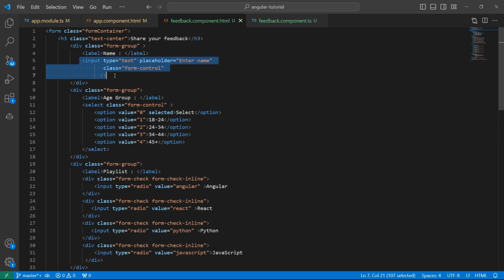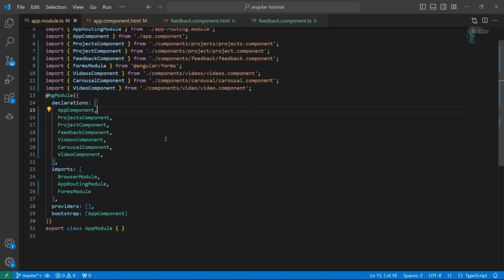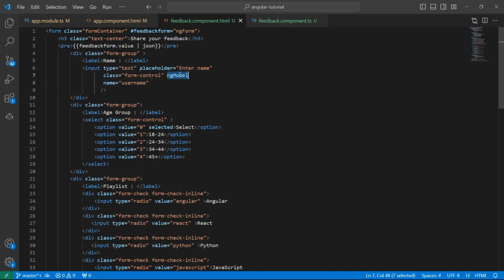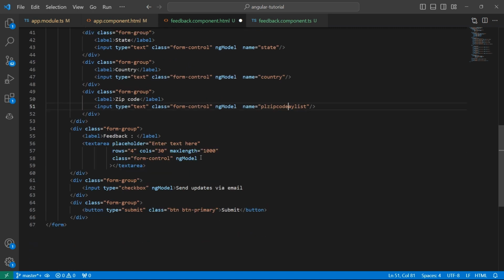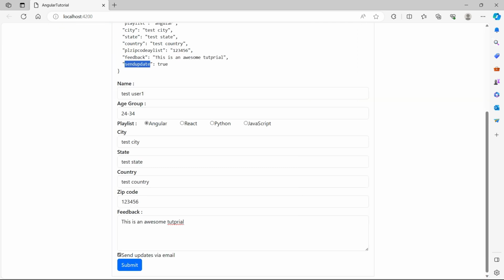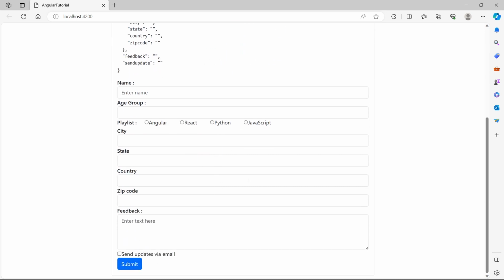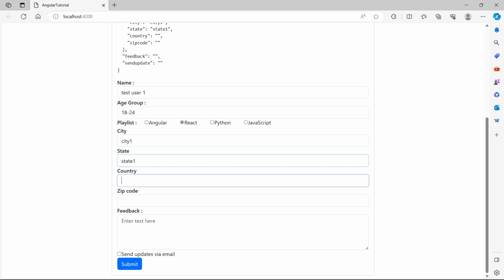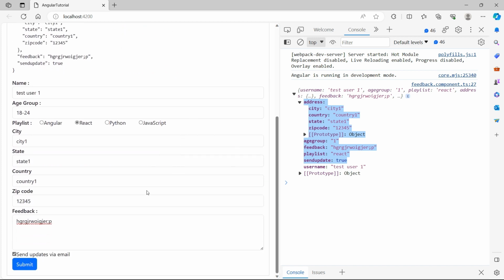[20] Angular 16 | Template Driven Form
In this video, we learn how to create template-driven forms in angular using various directives.